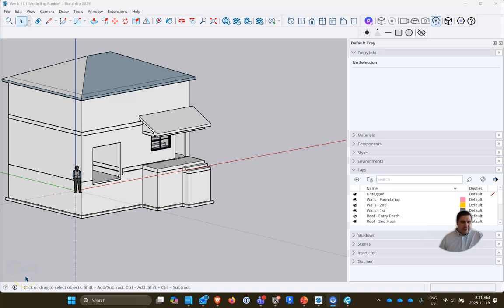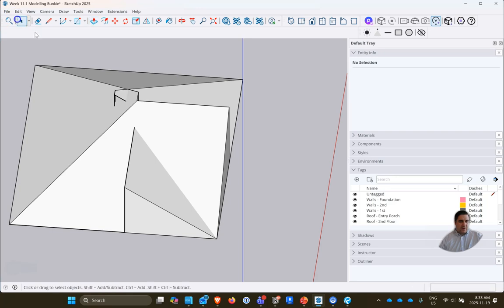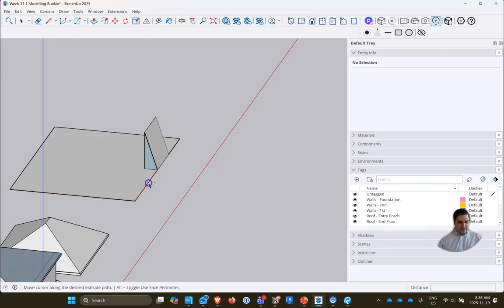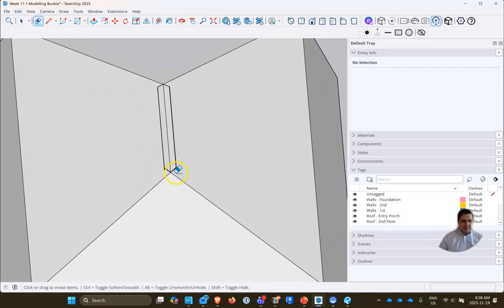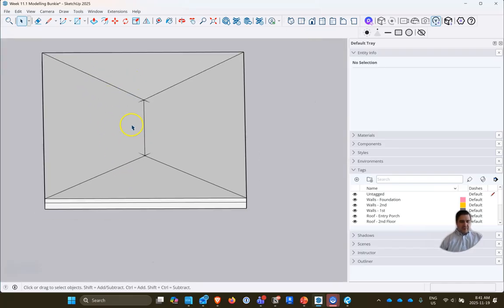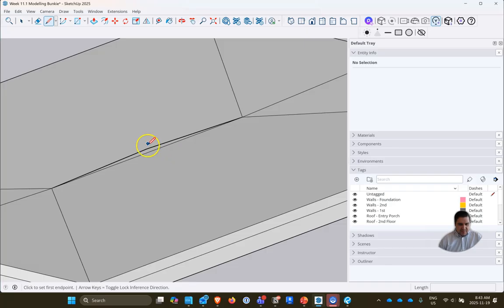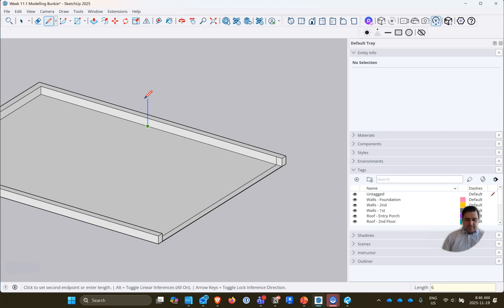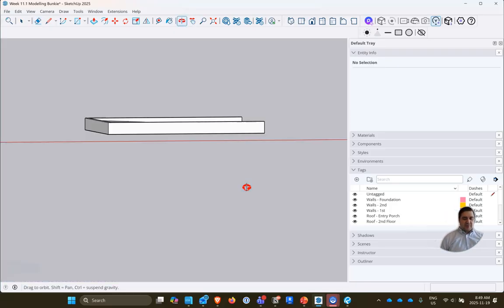Build Any Roof with Follow Me — SketchUp